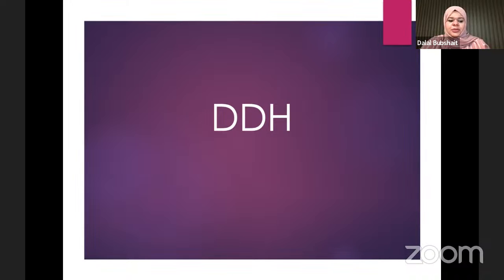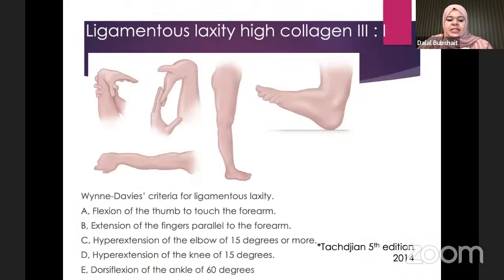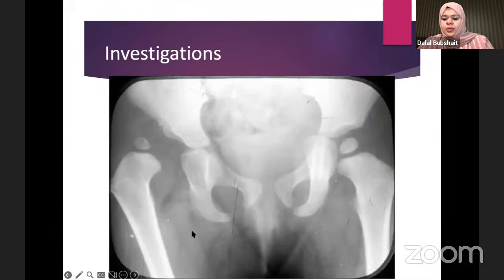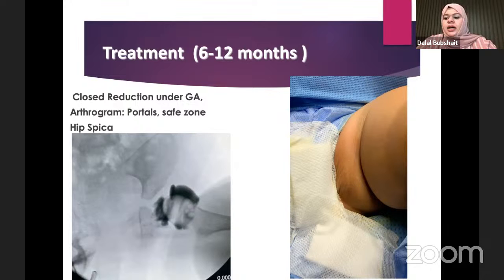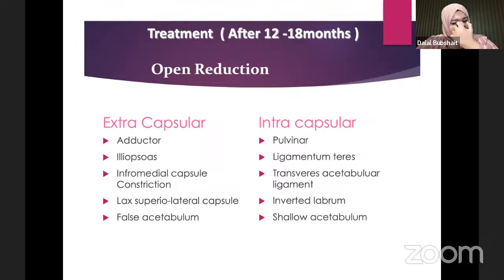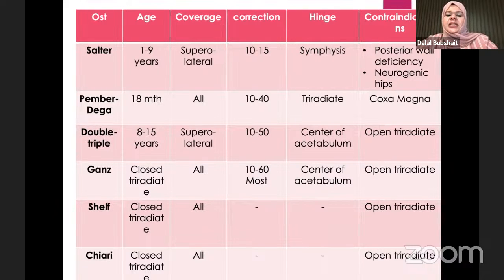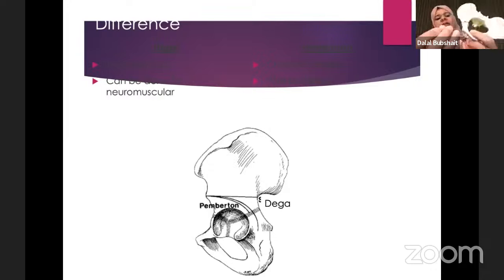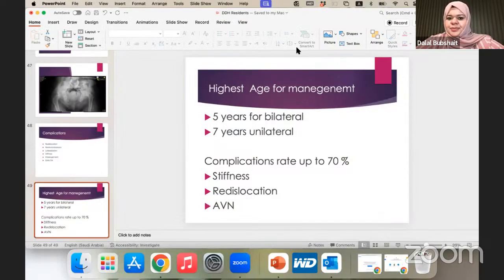Developmental Dysplasia of Hip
"Women in Global Orthopaedics" Series: Dr Dalal Bubshait MD, Riyadh